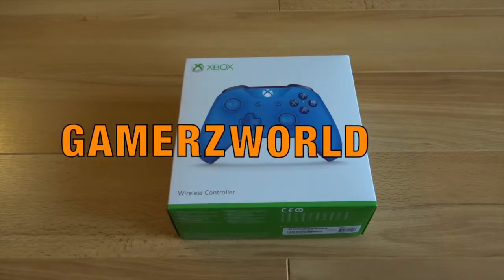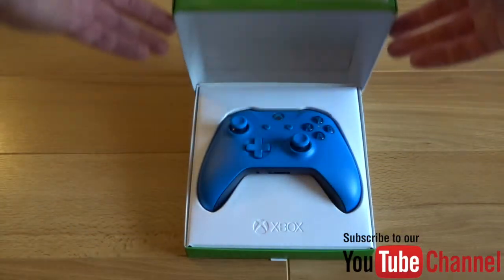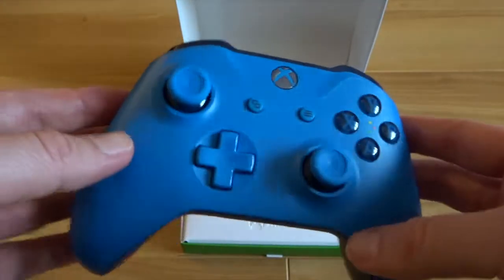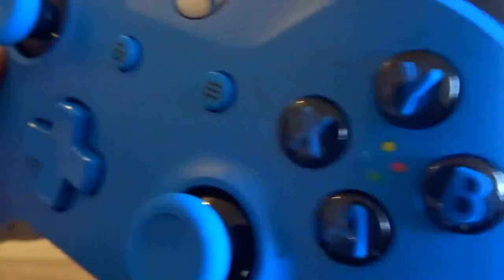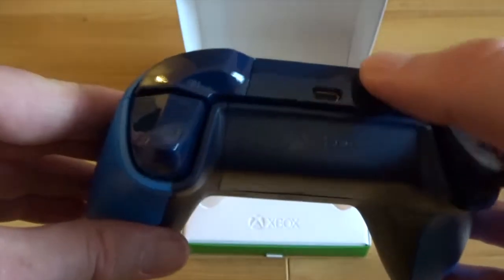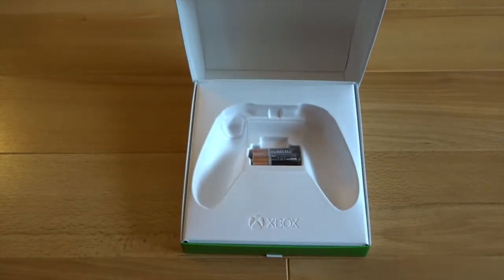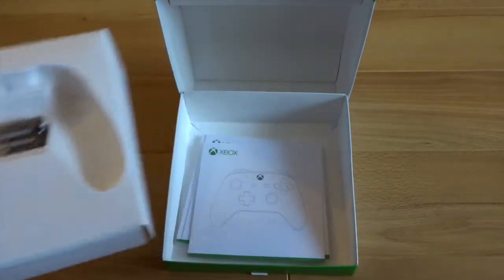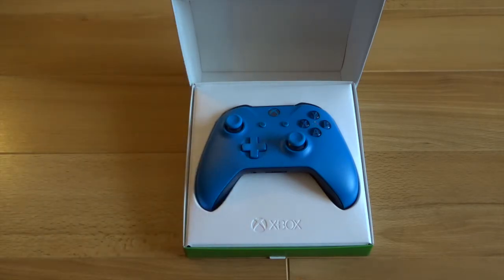BLUE XBOX ONE S CONTROLLER UNBOXING - INC OUTTAKES AT THE END! GAMERZWORLD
MAKE SURE YOU WATCH UNTILL THE VERY END TO SEE THE BLOOPERS / OUTTAKES ! PRACTISE MAKES PERFECT LOL

TODAY WE ARE UNBOXING THE BLUE XBOX ONE S CONTROLLER WHICH CAN ALSO BE USED ON PC AS WELL AS XBOX ONE AND XBOX ONE S!

Xbox one S Blue controller

Xbox one S

Forza Horizon 3

Thanks!

MURRRAAAAY